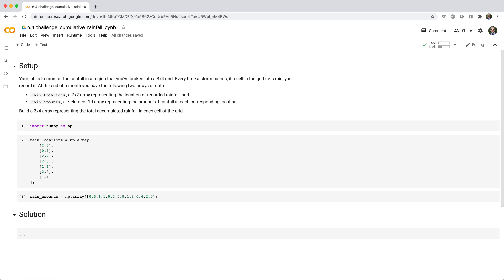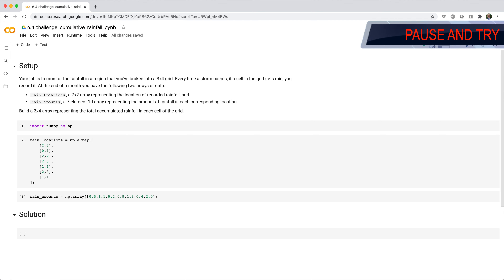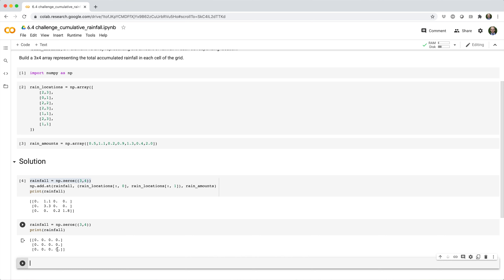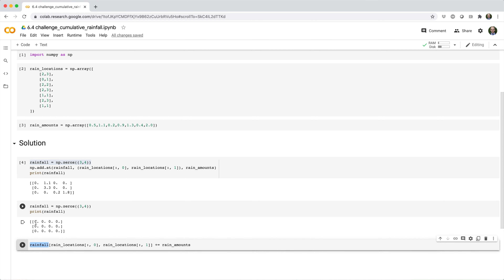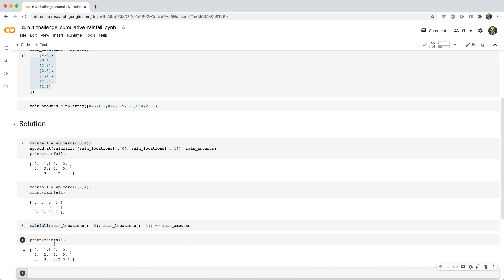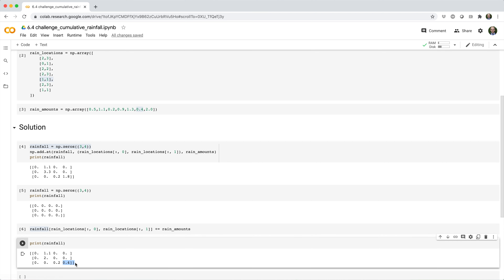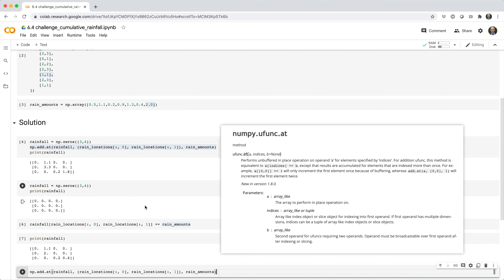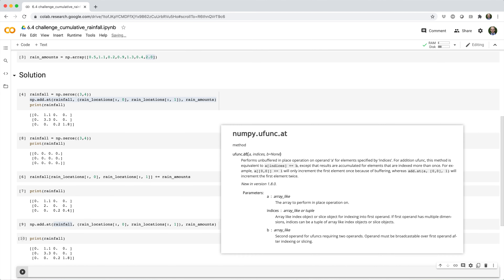Python NumPy For Your Grandma - 6.4 Challenge: Cumulative Rainfall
Your job is to monitor the rainfall in a region that you've broken into a 3x4 grid. Every time a storm comes, if a cell in the grid gets rain, you record it. At the end of a month you have the following two arrays of data:

- rain_locations
- rain_amounts

Build a 3x4 array representing the total accumulated rainfall in each cell of the grid.

0:00 - intro / setup
0:47 - solution